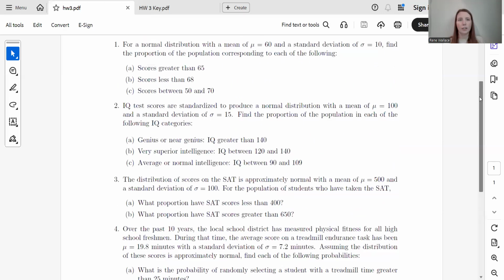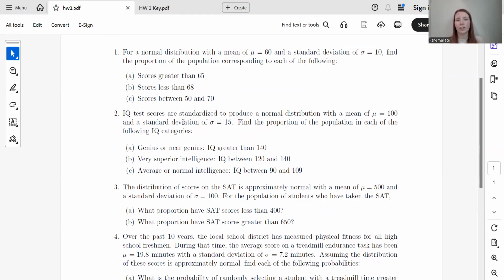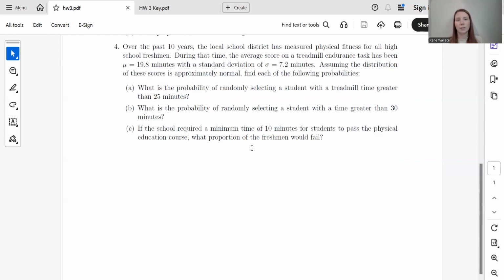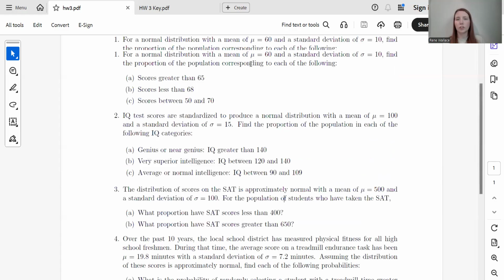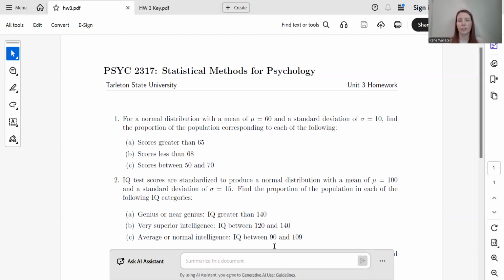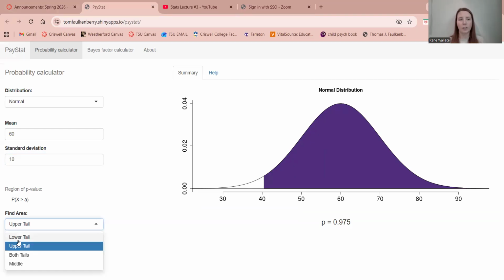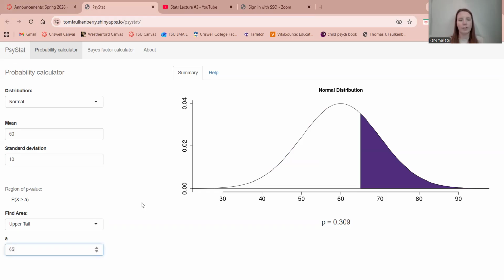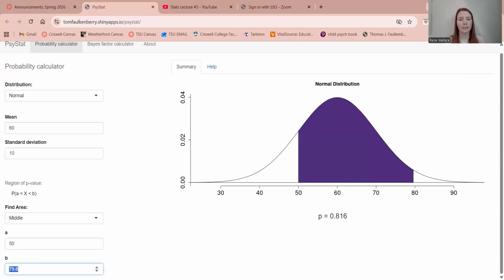unit 3 problem solving video